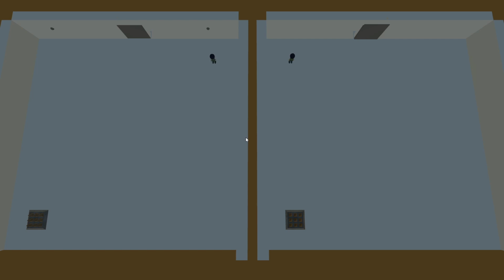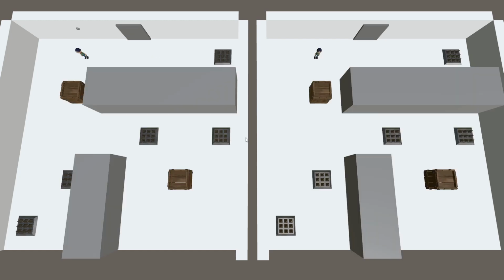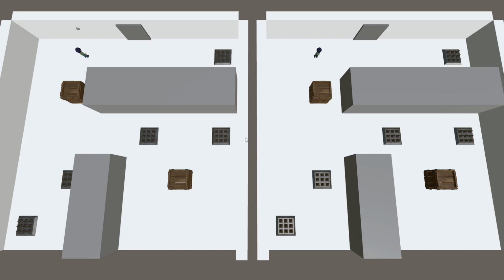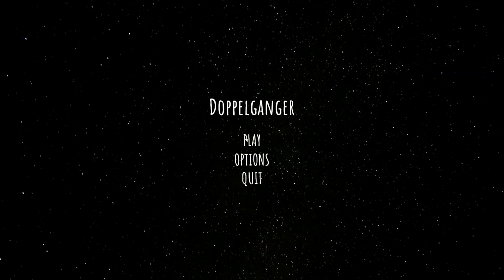Doppelganger Technical Demo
A puzzle game where you and your doppelganger are in near-identical rooms loaded with traps. Your objective is to kill your doppelganger but they copy all of your actions. Players must use the minor differences in their room to kill the doppelganger and preserve their own lives.

Either by carefully thinking through the possible paths to success, trial-and-error experimentation or a mix of both, solve increasingly complex puzzles that challenge your understanding of the environment and the tools available to you. When everything finally comes together, the door to the room will finally open and you can run to the freedom… of the next room.

This Demo showcases the differences from the Pitch Presentation build of our game as well as the core mechanics currently implemented, while explaining the challenges faced since said presentation.

The core mechanic of note here is the light switch. By turning the lights off, players can disable doppelganger movement until another switch is used to turn them back on. This allows players to manually desync themselves from the doppelganger and kill them. We display this in two levels, a straightforward one with not much else going on, and one which utilizes the previous mechanic of pushing boxes to disable spikes.

The main challenge faced was putting the game on a grid. None of our developers had any prior experience in using a 3d grid so this took a considerable amount of time. To make matters more challenging we had to re-implement all of the Game Jam gameplay and re-simulate many actions that the built in physics engine used to do for us. The secondary challenge was creating puzzles with simple solutions that required planning and were difficult to cheese.